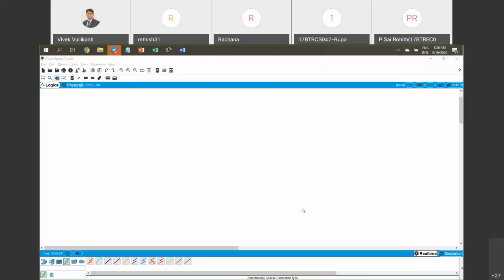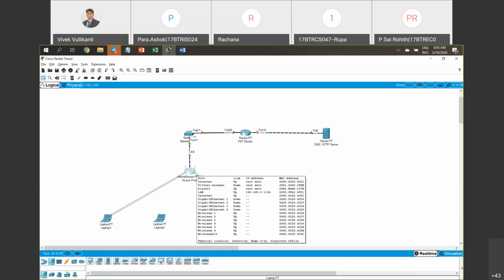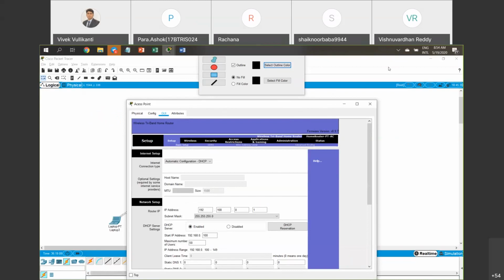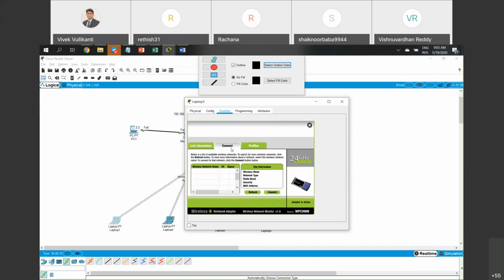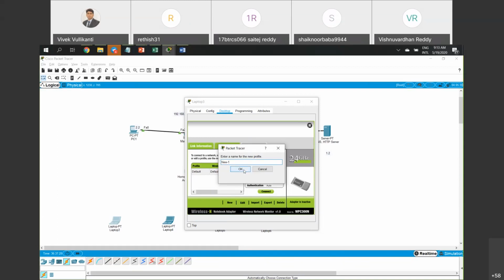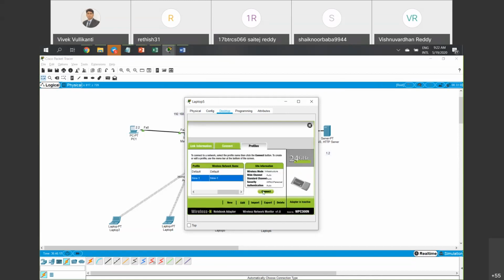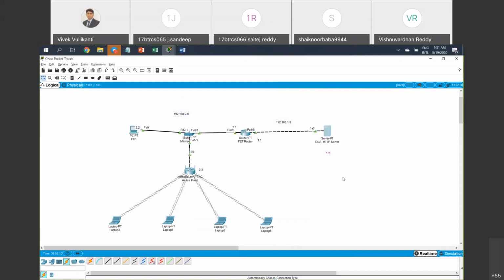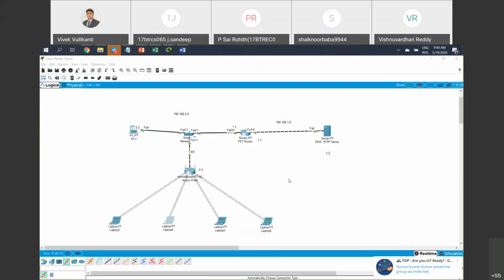Wireless Router Configuration using CISCO Packet Tracer - JAIN (Deemed-to-be University) - CCNA